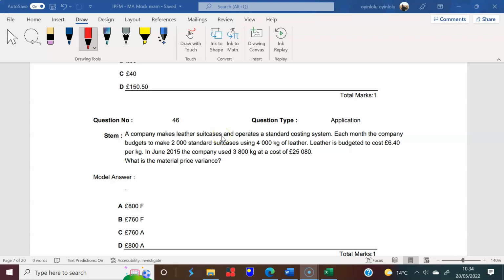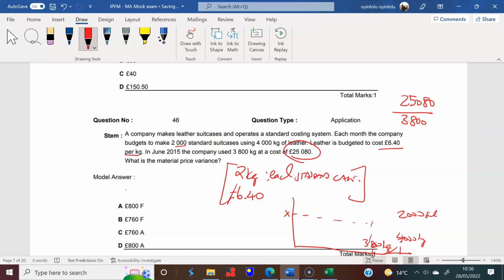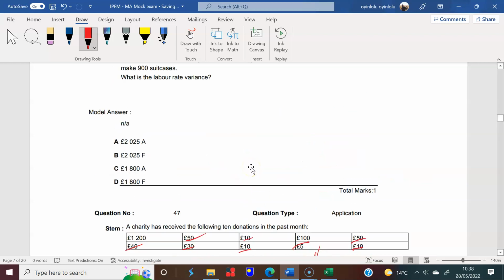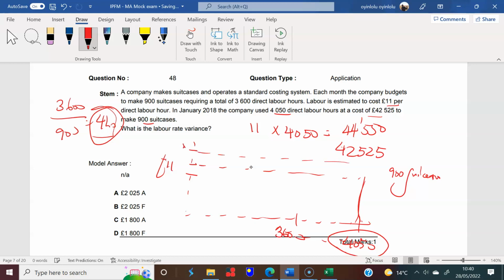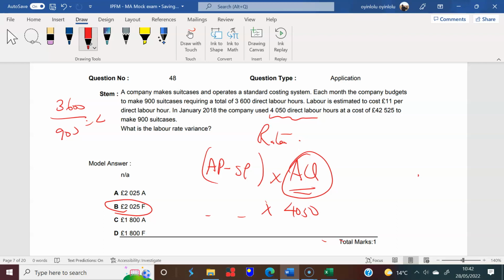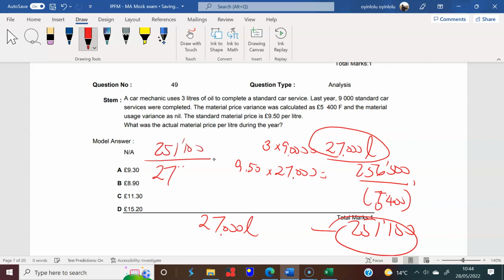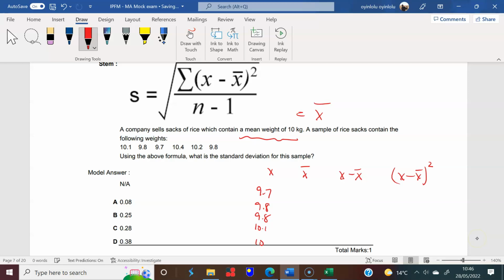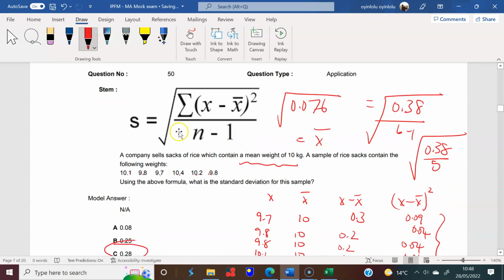IPFM MA Mock Q46 50